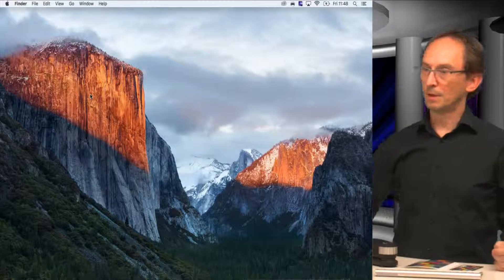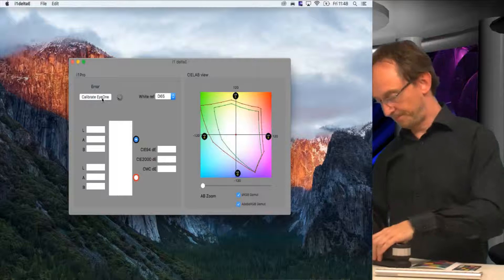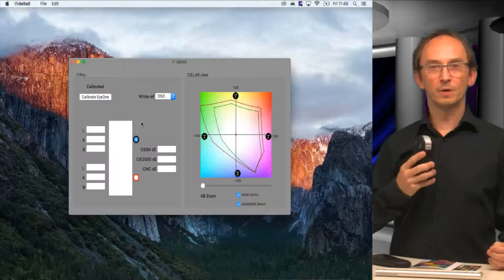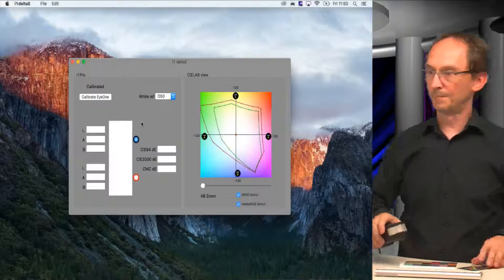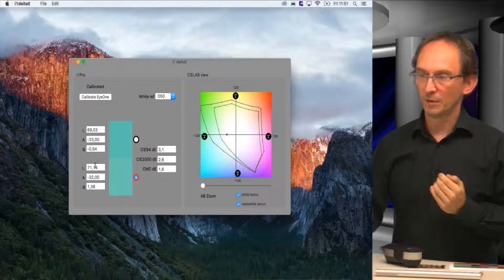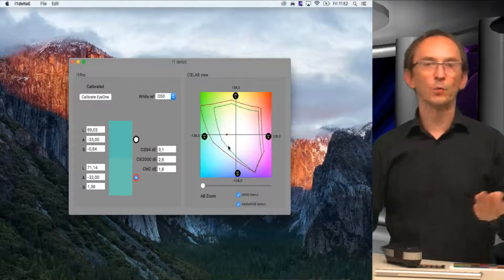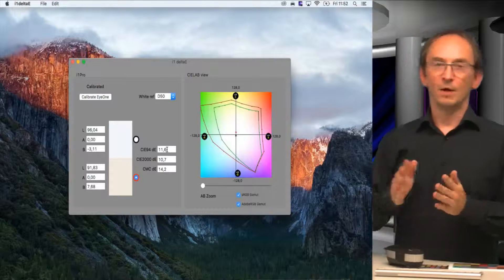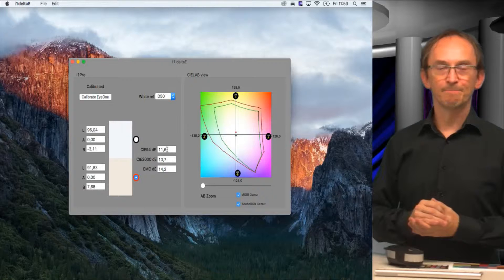i1deltaE demo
Demonstrates the use of ColorPlaza's i1deltaE tool,